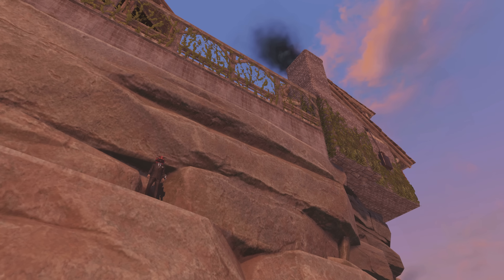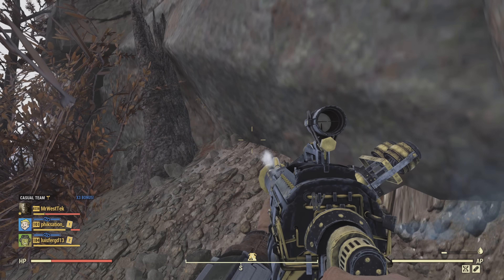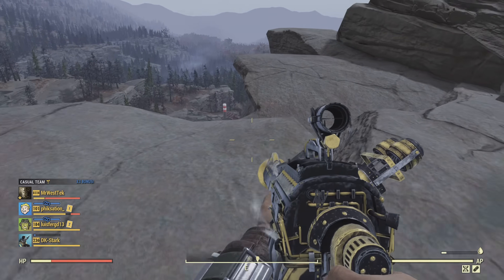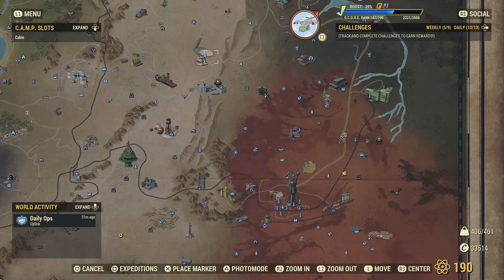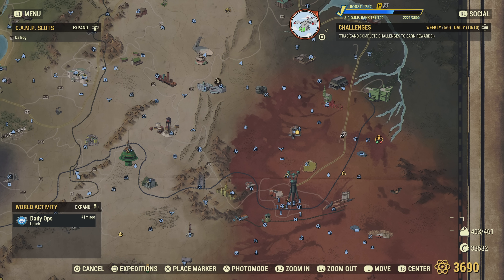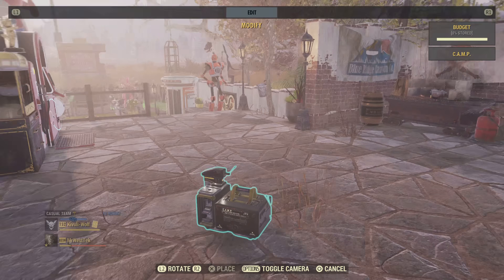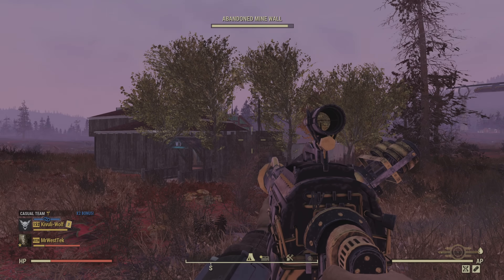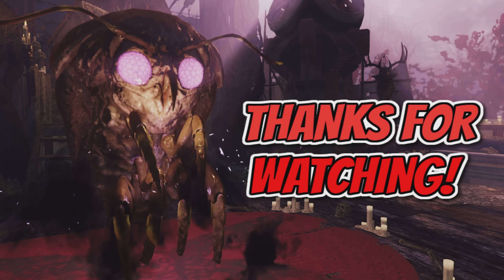How To Change Your Camp Spawn Point - Fallout 76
Video of me showing how to change the spawn point or location at your camp in Fallout 76.